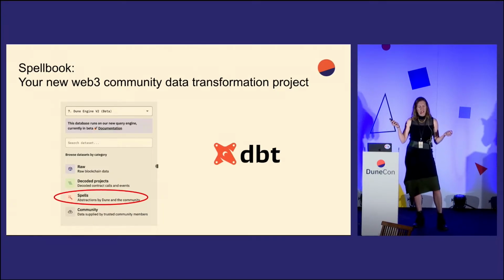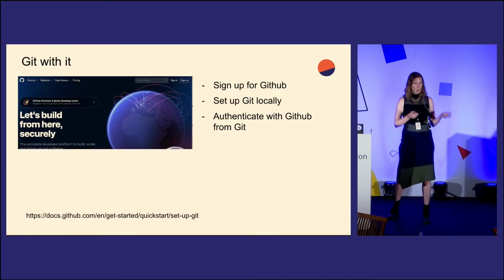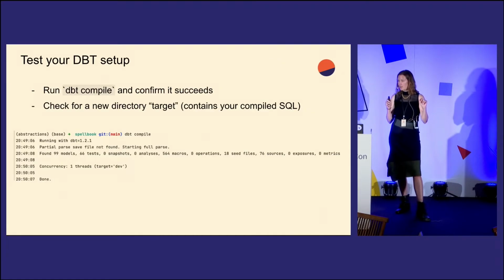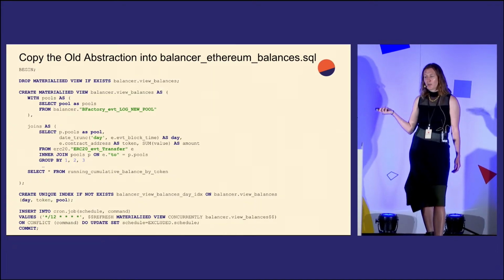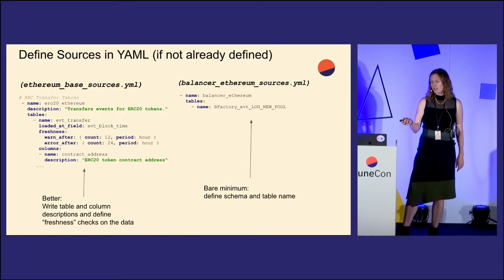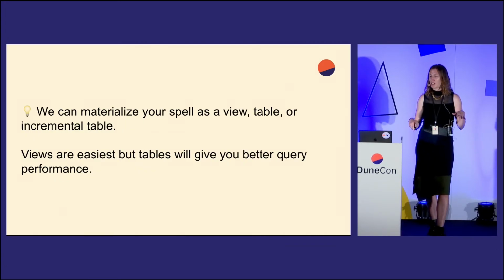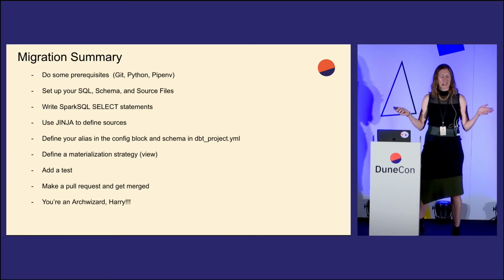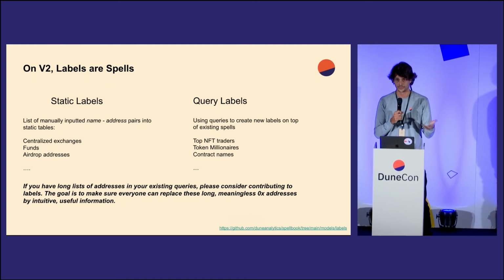Dune Spellbooks with Meghan Heintz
Meghan Heintz walks us through Dune's Spellbook infrastructure in this hands-on workshop.

Chapters:
00:00 Intro
2:05 What is Spellbook
5:04 Set up dbt
8:26 Learn how to migrate a spell
18:25 Learn how to add some labels

DuneCon is a conference for wizards, developers, analysts, researchers and data scientists building in the Dune ecosystem. Dune is the leading community-powered web3 data analytics platform that allows anyone from anywhere to search and aggregate blockchain data.